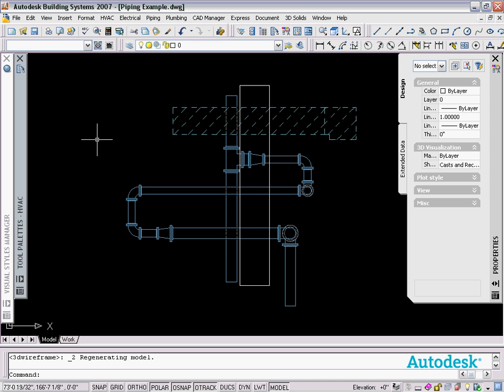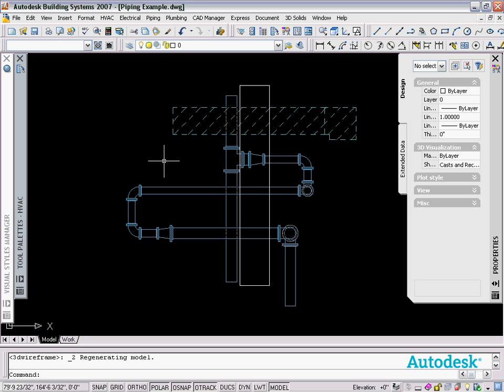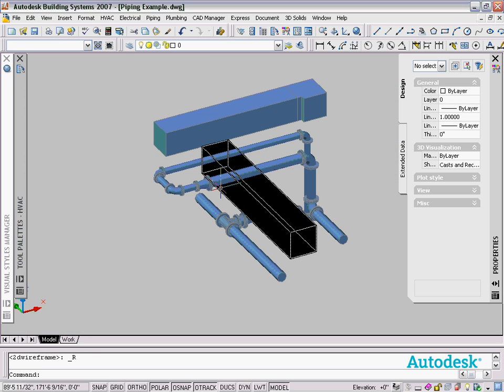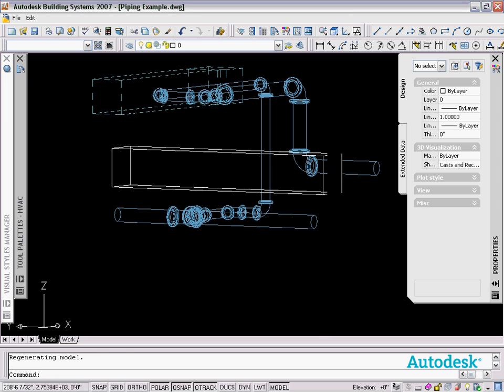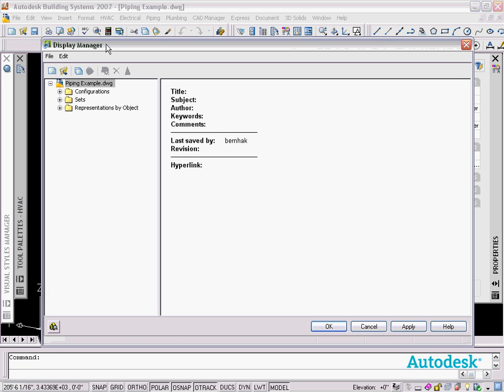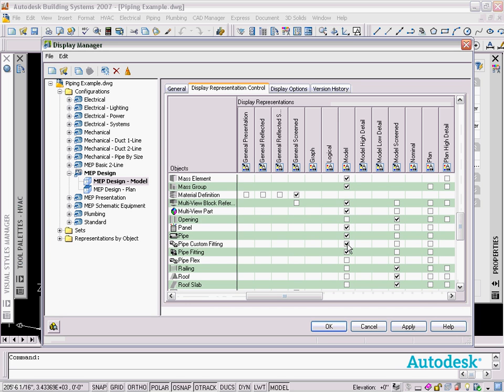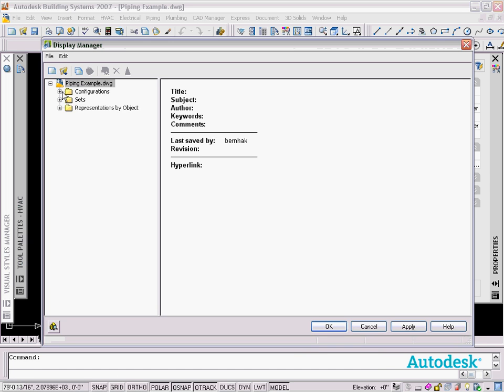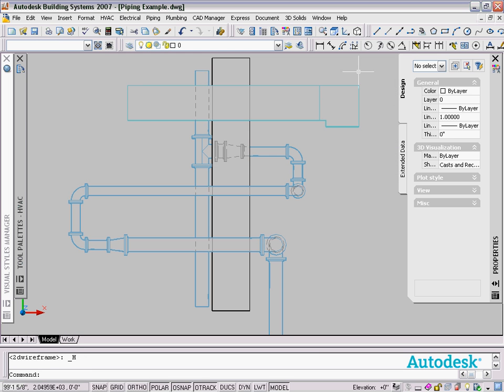ABS Objects, ACAD Solids and Hidden Lines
Autodesk video explaining the differences between ABS/AEC objects, AutoCAD Solids and hidden lines